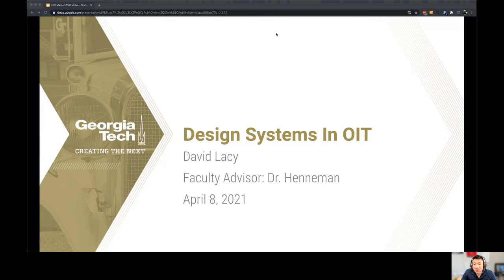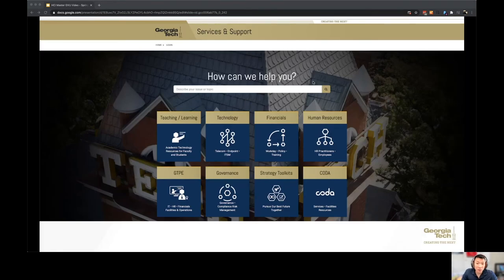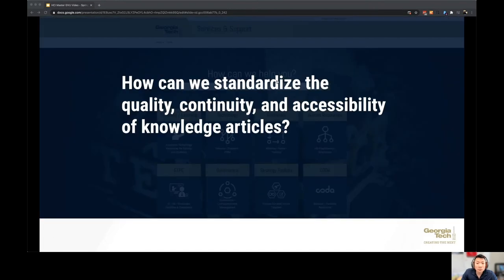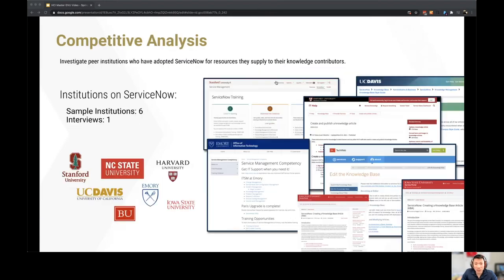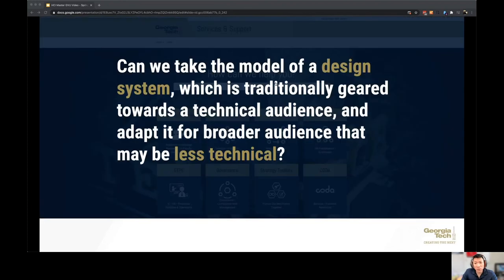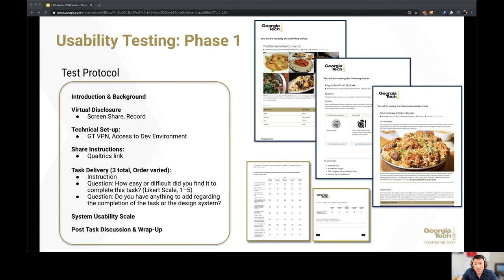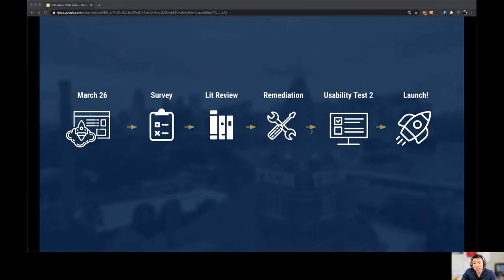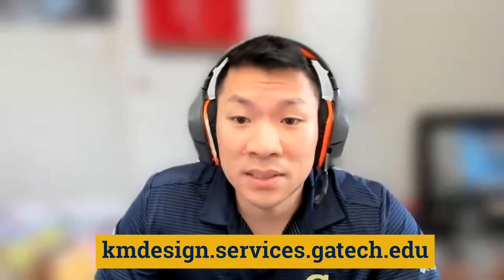Georgia Tech MS HCI: Design Systems In OIT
This is a short presentation on my HCI research project: Design Systems In OIT. The project is centered around knowledge continuity in Georgia Tech's ITSM platform, ServiceNow.